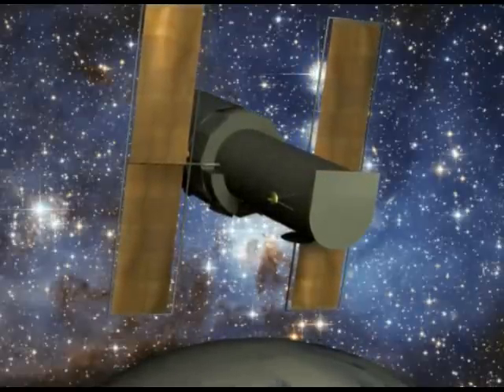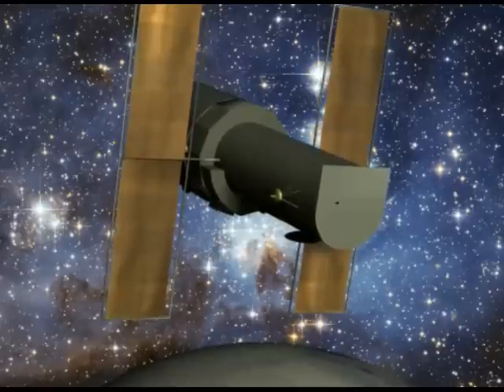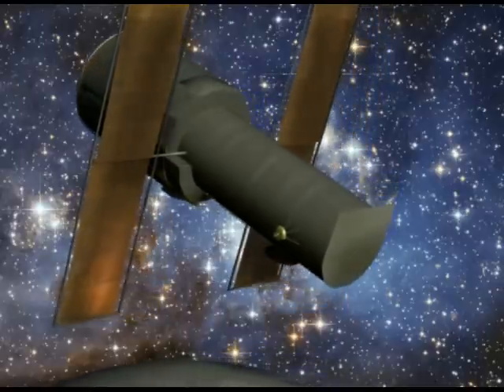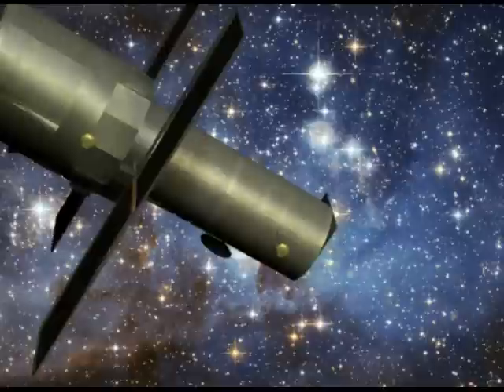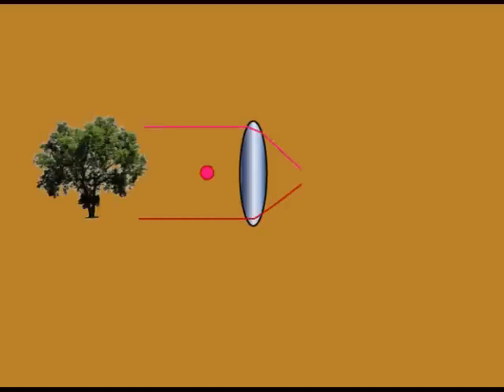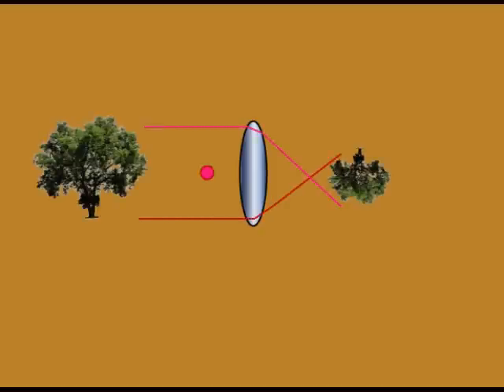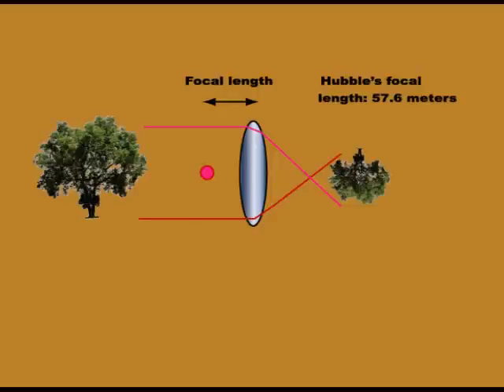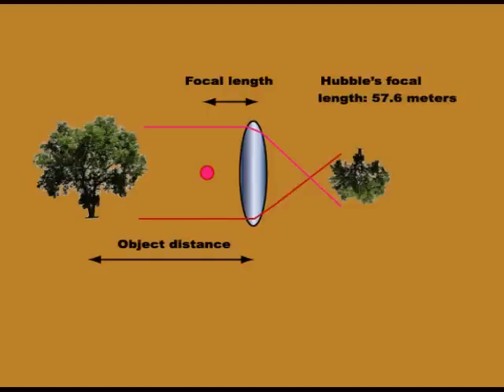Algebra Applications: Rational Functions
In this episode of Algebra Applications, students explore various scenarios that can be explained through the use of rational functions. Such disparate phenomena as submarines, photography, and the appear-ance of certain organisms can be explained through rational function models.

Engineering. In spite of their massive size, submarines are precision instruments. A submarine must withstand large amounts of water pressure; otherwise, a serious breach can occur. Rational functions are used to study the relationship between water pressure and volume. Students graph rational func-tions to study the forces at work with a submarine.
Biology. All living things take up a certain amount of space, and therefore have volume. They also have a certain amount of surface area. The ratio of surface area to volume, which is a rational function, re-veals important information about the organism. Students look at different graphs of these functions for different organisms.
The Hubble Telescope. All telescopes rely on the lens formula, and the Hubble Space Telescope pro-vides an ideal example of the rational function at the root of the lens formula.

for additional resources.